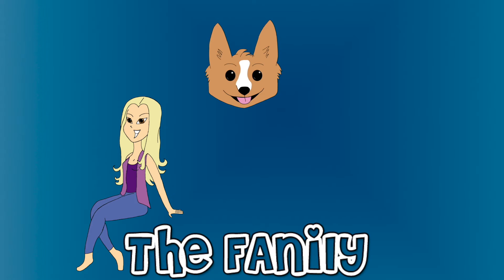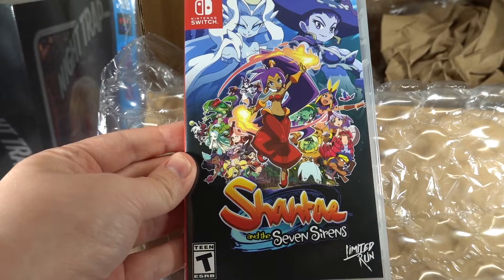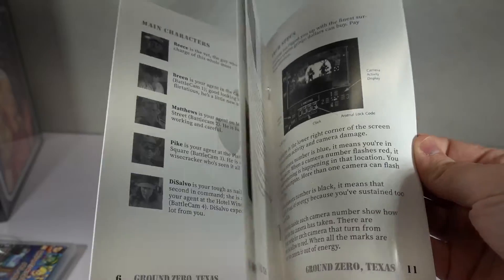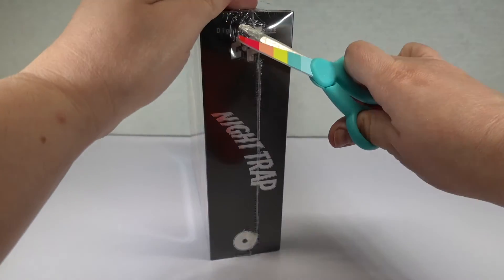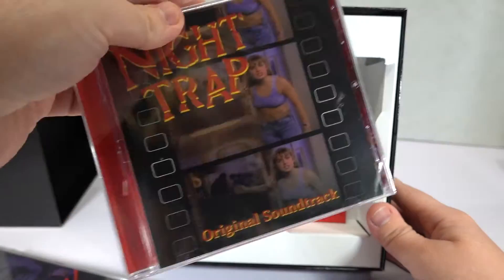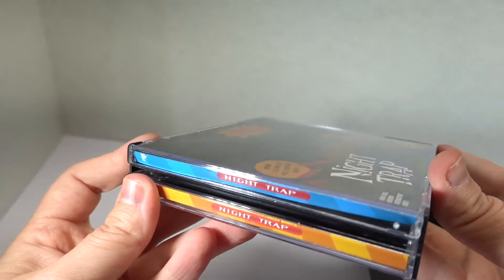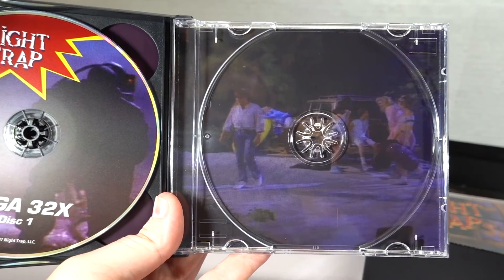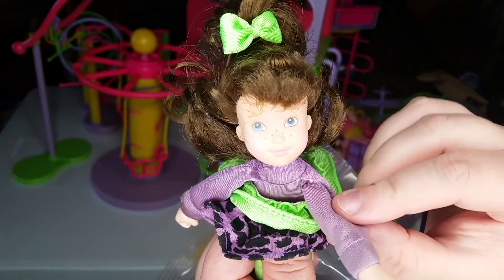Night Trap, Texas Ground Zero Sega CD, and Shantae Limited Run Games Unboxing - The FANily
I have a Limited Run Games Unboxing with Night Trap and Texas Ground Zero Sega CD versions, as well as the Shantae exclusive slip cover.  Video games are life!
See Limited Run Games resell market on Amazon

Sign up for our FREE newsletter to keep in the loop

Join the There, I Read It!